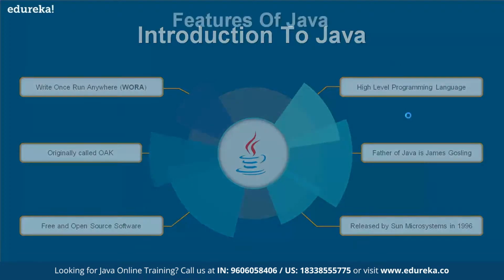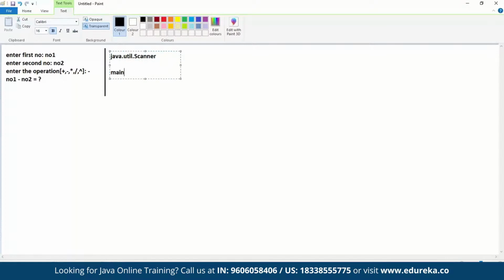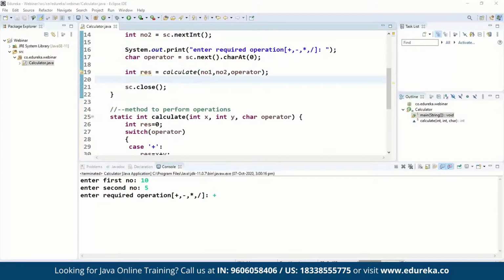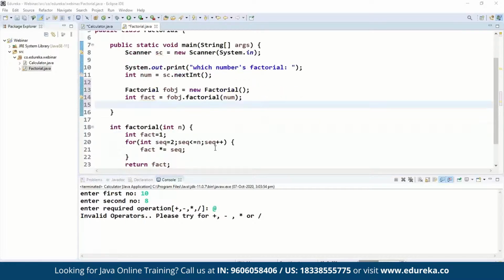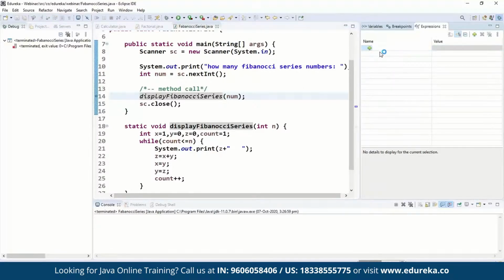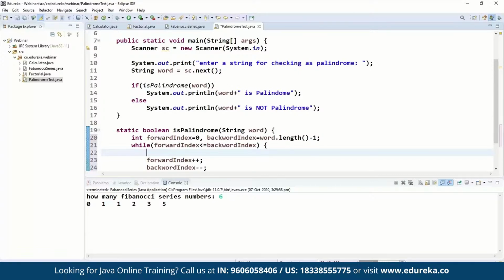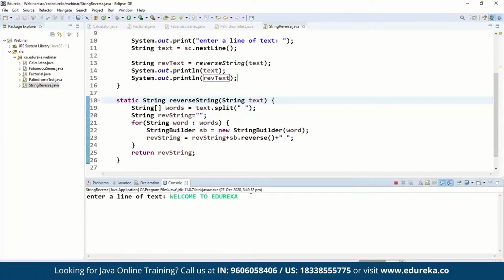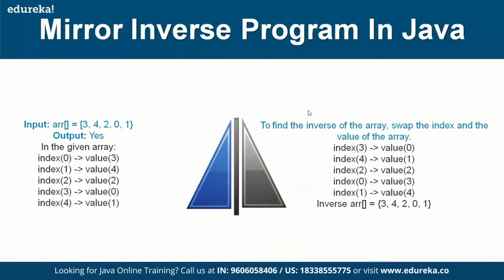Java Programs | Java Program | Edureka | Java Rewind- 3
This Edureka video on “Arrays in Java Part - 1”  will talk about one of the pillars of Java fundamentals i.e Arrays. It will also take you through the various types of arrays in Java and how they are used to achieve various functionalities.
00:00 Introduction
01:15 Agenda
02:01 Introduction to Java
02:20 Features of Java
02:58 Basic java program

1. This is a 7 Week Instructor-led Online Course, 45 hours of assignment and 20 hours of project work

2. We have a 24x7 One-on-One LIVE Technical Support to help you with any problems you might face or any clarifications you may require during the course.

3. At the end of the training, you will be working on a real-time project for which we will provide you a Grade and a Verifiable Certificate!

1. Develop the code with various Java data types, conditions, and loops.
2. Implement arrays, functions and string handling techniques.
3. Understand object-oriented programming through Java using Classes, Objects and various Java concepts like Abstract, Final etc.
4. Implement multi-threading and exception handling.
5. Use parse XML files using DOM and SAX in Java.
6. Write a code in JDBC to communicate with the Database.
7. Develop web applications and JSP pages.
8. Interact with the database using hibernate framework.
9. Write code with spring framework components like Dependency Injection and Auto Wiring.
10. Implement SOA using web services.